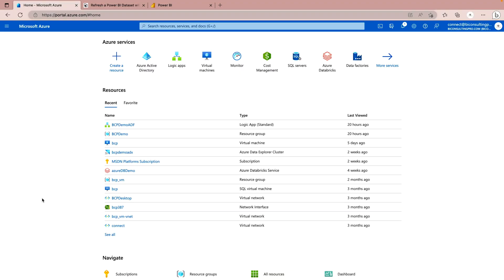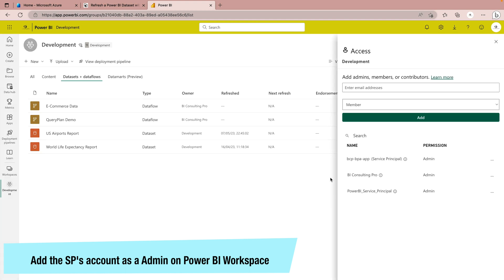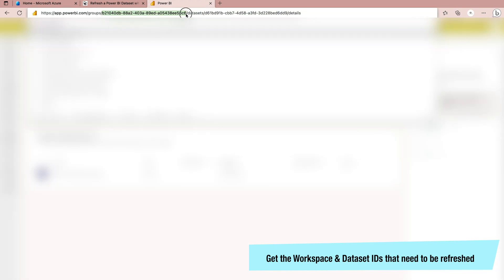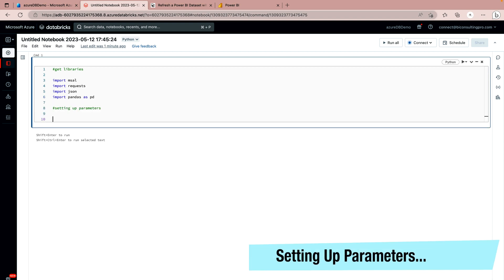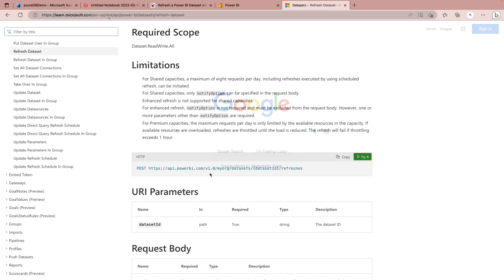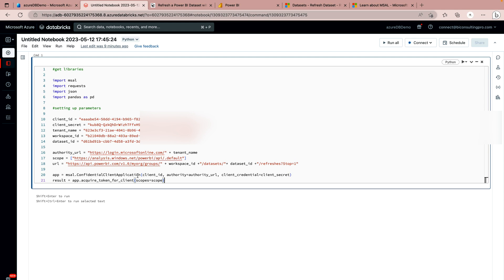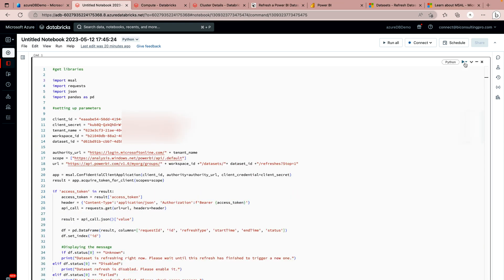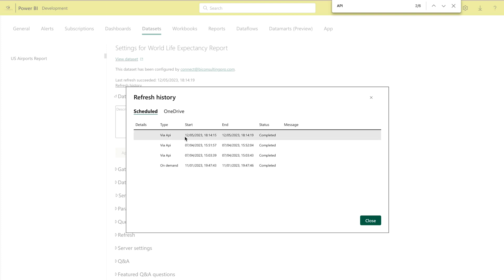How To Refresh Your Power Bi Dataset Using Python?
How to refresh a Power BI Dataset using Python?

The video "How to refresh a Power BI Dataset using Python?" provides a step-by-step guide on how to use Python to automate the process of refreshing a dataset in Power BI. It covers the basic concepts of connecting to a Power BI workspace, retrieving a dataset, and triggering a refresh using Python. The video is perfect for anyone who wants to learn how to use Python to streamline the process of updating data in Power BI.

00:00 Introduction
00:38 About BI Consulting Pro
00:54 Prerequisites - Part I
01:43 PBI Guy - A Big thanks for the Blog Post
01:57 Prerequisites - Part II
03:23 Launching ADB Cluster
03:37 Python Script
07:48 Power BI Training Program